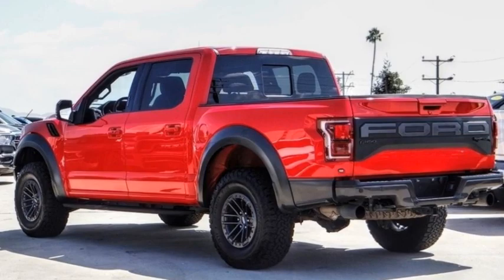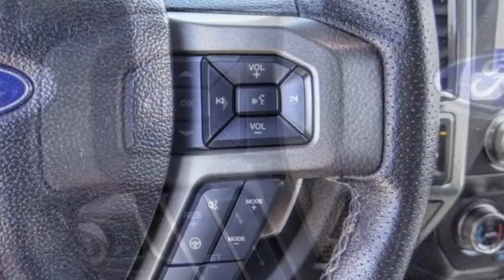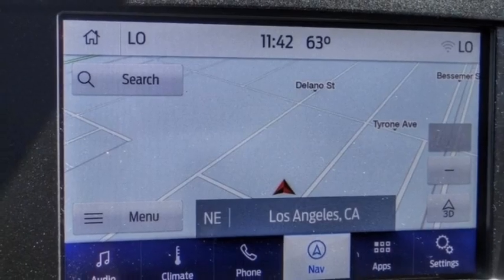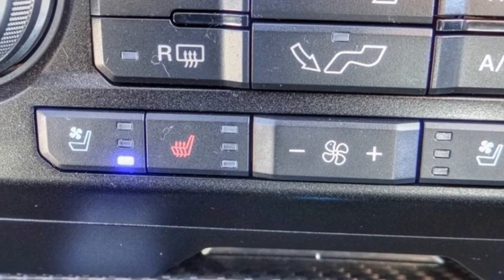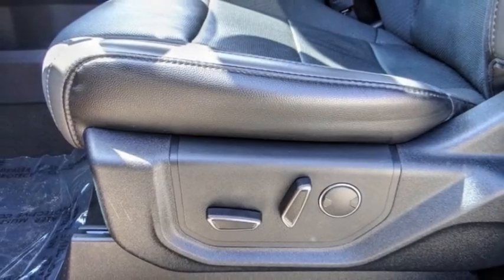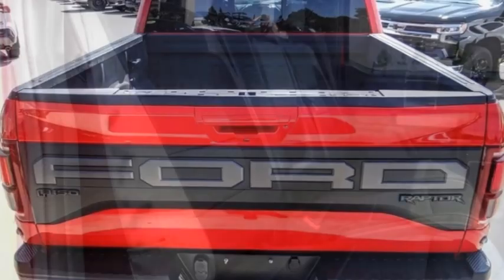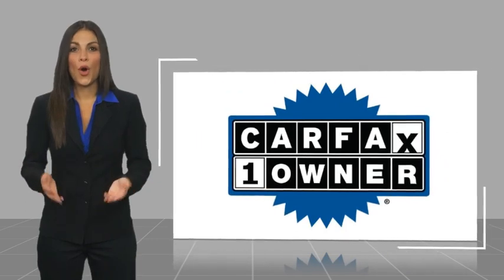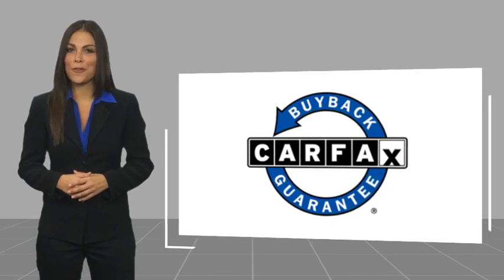2020 Ford F-150 VAN NUYS LOS ANGELES SAN FERNANDO VALENCIA CANOGA PARK TV18295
2020 Ford F-150 RAPTOR 4WD SUPERCREW 5.5' BOX

RUSSELL WESTBROOK CHRYSLER DODGE JEEP RAM PROUDLY SERVICING VAN NUYS, LOS ANGELES, SAN FERNANDO, VALENCIA, CANOGA PARK, & SURROUNDING SOUTHERN CALIFORNIA LOCATIONS. THIS RED 2020 Ford F-150 IS EQUIPPED WITH A V6 Cylinder Engine, AUTOMATIC TRANSMISSION, AND RECEIVES AN ESTIMATED 15 City/18 Hwy MPG. CONTACT RUSSELL WESTBROOK CHRYSLER DODGE JEEP RAM OF VAN NUYS TO SCHEDULE A TEST DRIVE AND TAKE THIS 2020 Ford F-150 HOME TODAY, OR VISIT OUR SHOWROOM CONVENIENTLY LOCATED AT 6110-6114 VAN NUYS BLVD VAN NUYS, CA 91401. STOCK #: TV18295 | 2020 Ford F-150 Raptor 4WD SuperCrew 5.5' Box TRACTION CONTROL 2020 Ford F-150 RAPTOR 4WD SUPERCREW 5.5' BOX 4WD. If you like a large selection, friendly service and easy financing then you'll love the fun atmosphere. Come visit us on auto row on Van Nuys Blvd. Open late 7 days a week. Clean CARFAX. This Vehicle is Located at: Van Nuys Chrysler Dodge Jeep Ram ; 6110 Van Nuys Blvd, Van Nuys CA 91401. Dealer Installed accessories are optional and may be purchased for an additional charge.All prices subject to government fees and taxes, any finance charges, any dealer document preparation charge, and any emission testing charge.While we make every effort to ensure the data listed here is correct, there may be instances where some of the factory rebates, incentives, options or vehicle features may be listed incorrectly as we get data from multiple data sources. PLEASE MAKE SURE to confirm the details of this vehicle (such as what factory rebates you may or may not qualify for) with the dealer to ensure its accuracy. Dealer cannot be held liable for data that is listed incorrectly. STOCK #: TV18295 | VIN: 1FTFW1RG3LFA18007 | 2020 Ford F-150 Raptor 4WD SuperCrew 5.5' Box TRACTION CONTROL Van Nuys Chrysler Dodge Jeep Ram